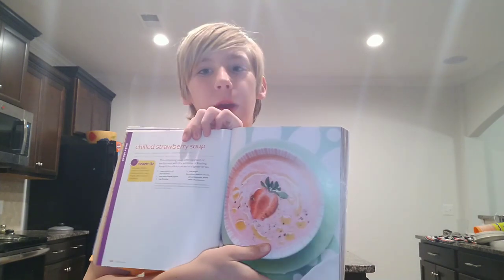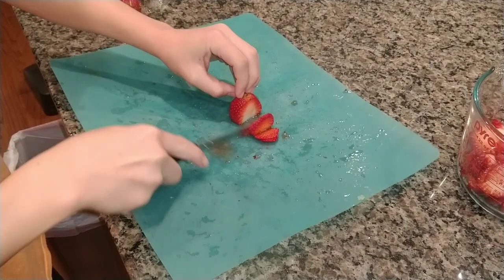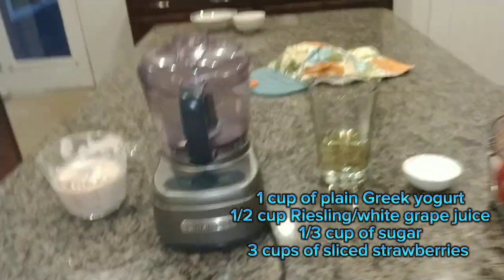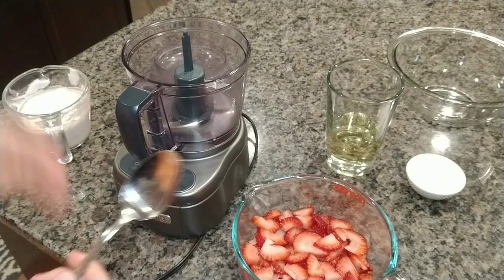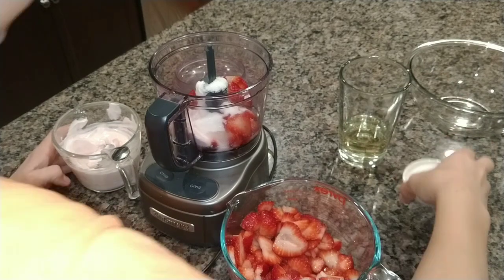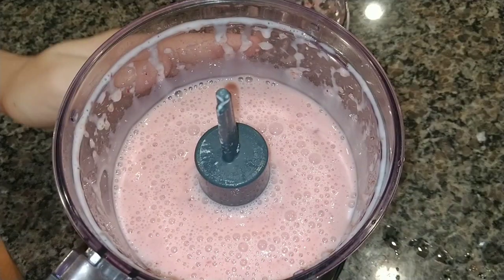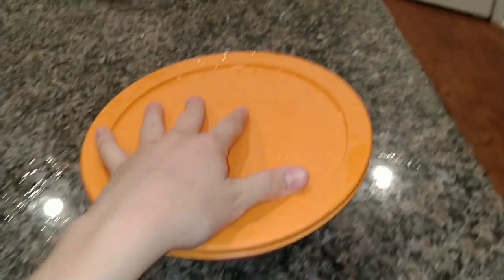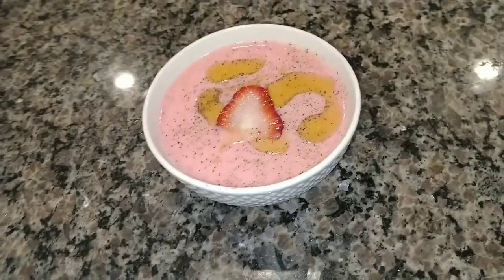Trying out strawberry soup!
today I will be making an interesting type of soup, Strawberry soup! join me and find out how this soup is made! Check out the book,"comfort food in a bowl," for more recipes like this.